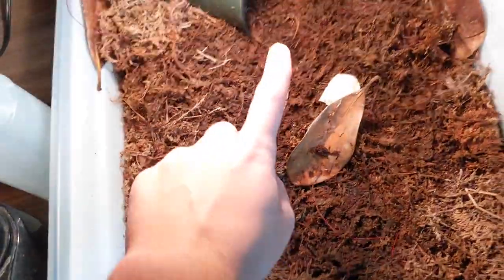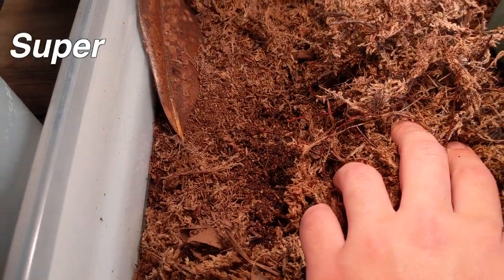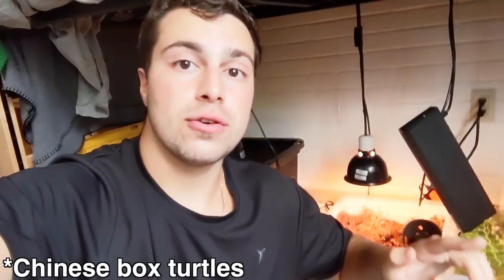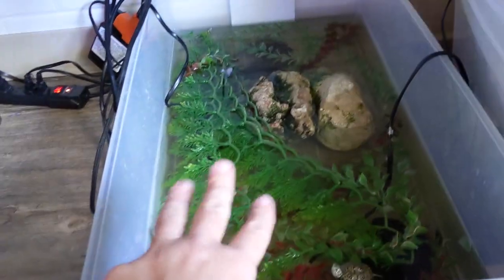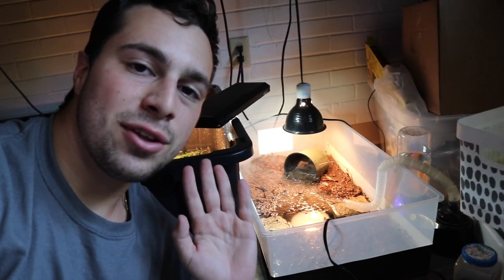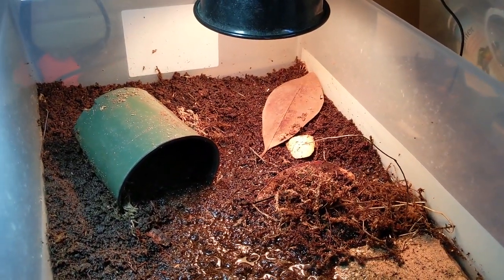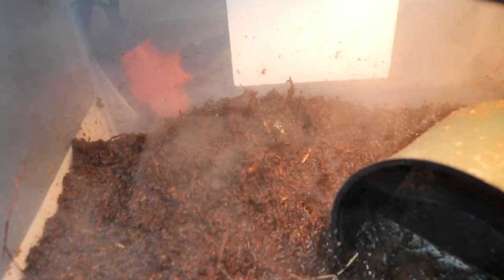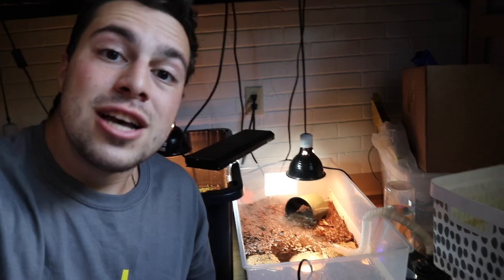DEFORMED BOX TURTLE SHELL!!! | Prevention+Enclosure UPGRADE!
Hey Turtle Nerds!  In today's video I show you the dangers of not keeping high enough humidity in box turtle enclosures!  I like to show you guys my successes, as well as my mistakes so we can all learn from them.  Baby Otis' enclosure gets an upgrade!

Music/Vid Sources:
Dj Quads: It makes you happy